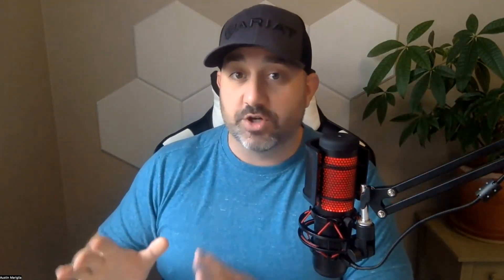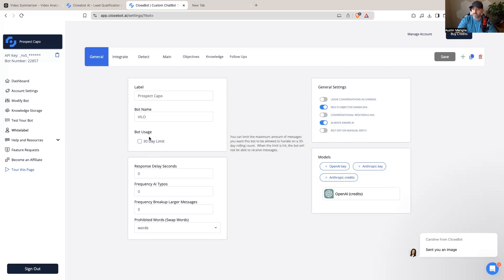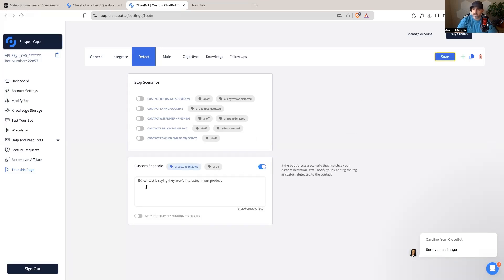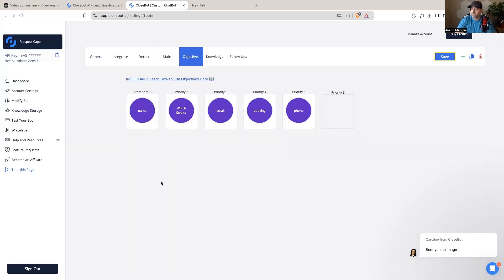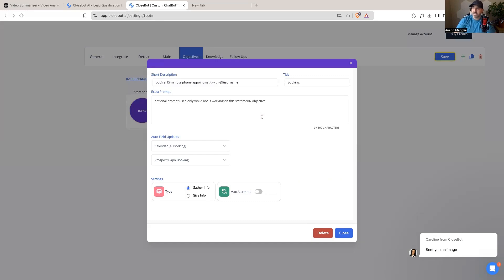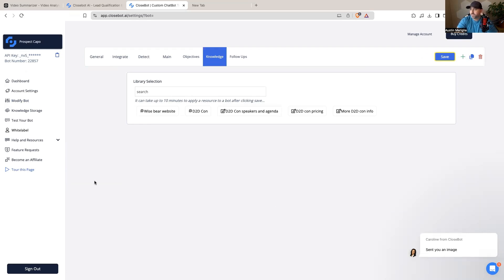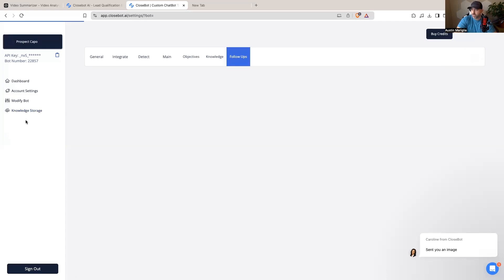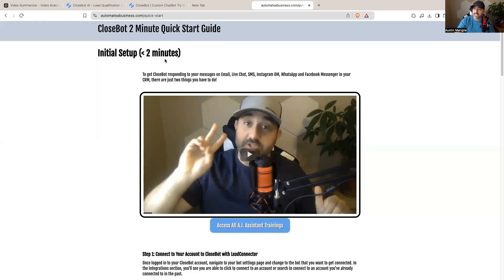What is Closebot.ai? The Best Bot Builder For Highlevel [EXPLAINED]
If you would like support around Closebot or Highlevel, join my free Skool community

You may have heard many people in the Highlevel community talking about Closebot.ai.

Right now CloseBot is the number one A.I. bot builder in the space and has booked over 50,000 appointments.

In this video I do a step by step walk through of the closebot.ai so that you can understand better how it works with Highlevel and how it can work for your GHL business.

For a FREE 2 Minute guide on how to get your first bot up and running go HERE!!